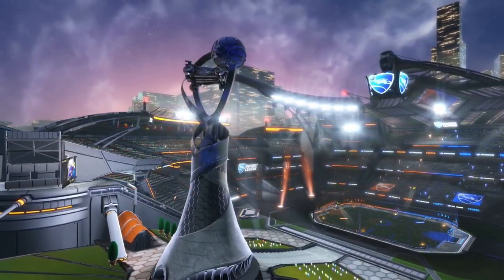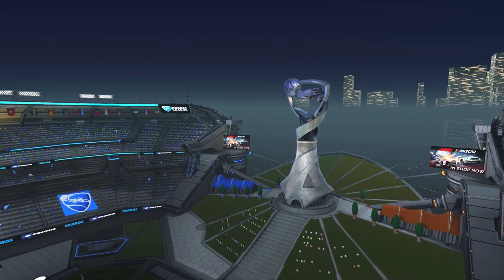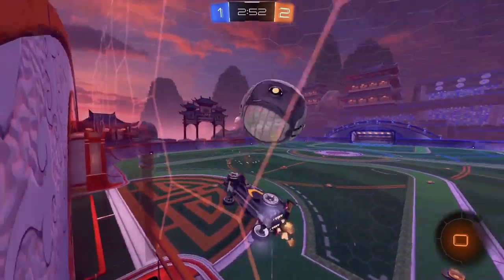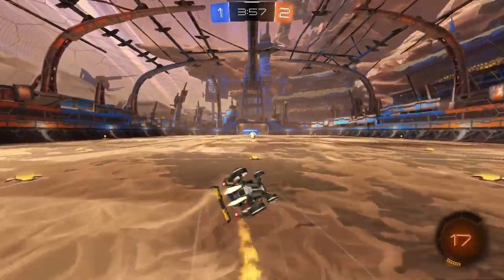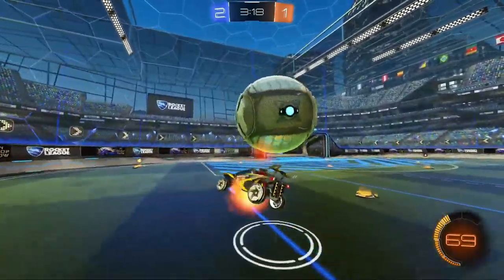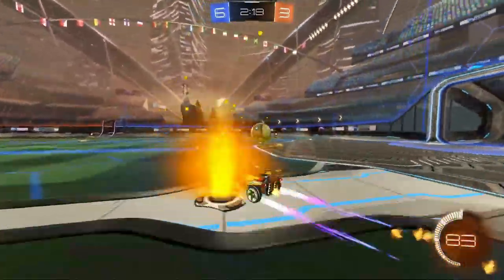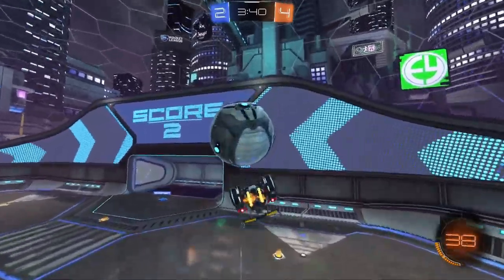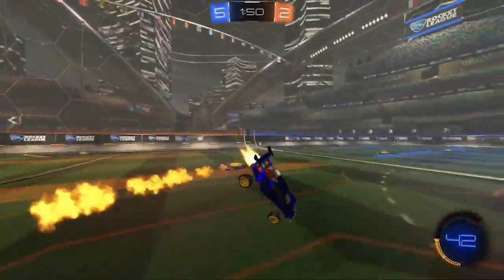So I played 100 1s games... Here's how much I improved.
As the title suggest, I decided to try the insane 100 1s game challenge (completed in 6days). It was the hardest video game challenge I've ever tried. 1s use to tilt me A LOT.

I knew 1s was like eating your vegetables so why not try it and see how much I would actually improved... And my god. I think I might try it again this season (Season 4).

English is obviously not my first language and it took over an hour to record every audio section (only the audio btw). This video took over a week for me to produce. I wish I had done a better job tbh and I wish I had more motivation mastering some of the bad audio (sHomething) or clips (which I ran out of some). I also wish I had more experience with video editing and actual english speaking, I have so much more stuff I wish I could have sum up in a 1audio clip. I offer coaching session for champs and bellow on my discord (linked) and obviously always free for analysis or questions on my stream.

Anyways, I hope you guys will enjoy, and thanks a lot for the support.